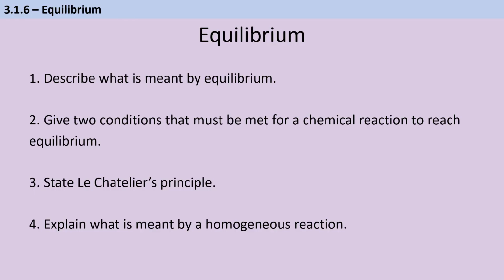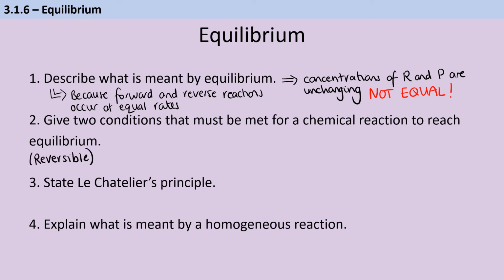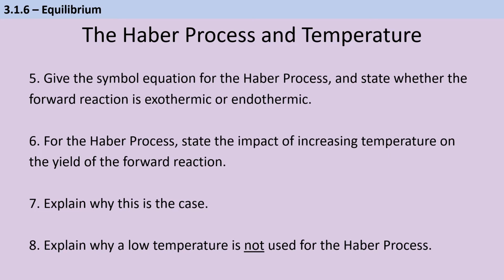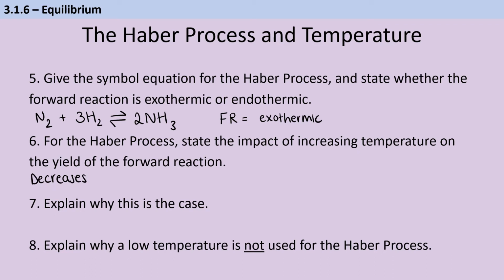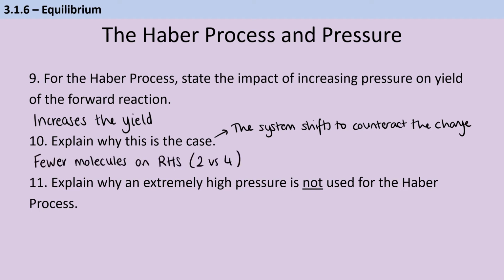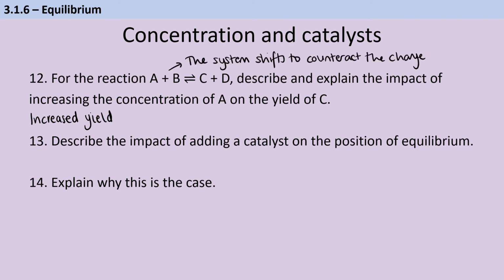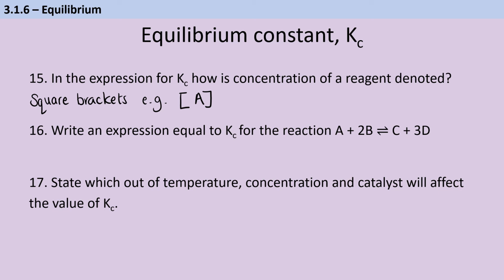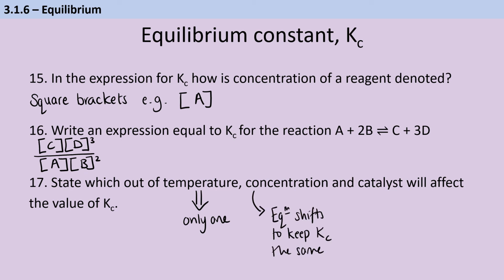Equilibrium - AS Chemistry - Recall Questions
This is a revision video for students taking the AQA A-level Chemistry (7405). This video covers the 6th topic of AS Physical Chemistry: Equilibrium.

When starting your revision it can be helpful to ensure you've mastered the key facts and definitions from your specification, to ensure these don't trip you up while you're answering trickier applied questions.

and work through them. Then use this video to check your answers are correct. When you can do all of these, you're ready to move on to questions that ask you to apply your knowledge to new situations, or evaluate data.